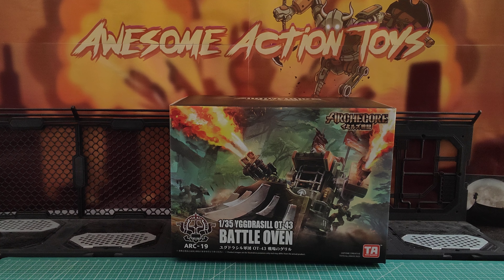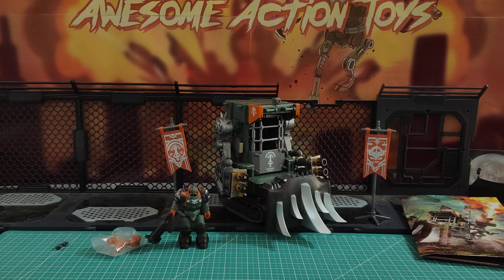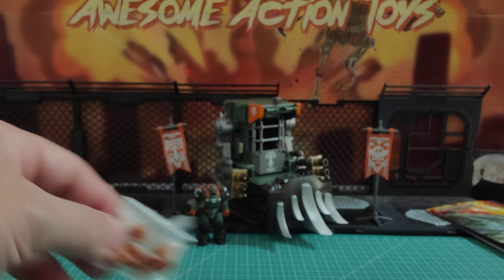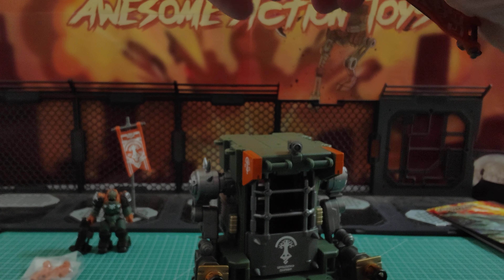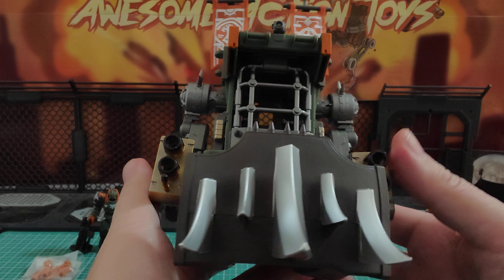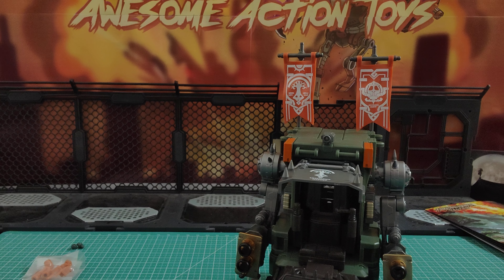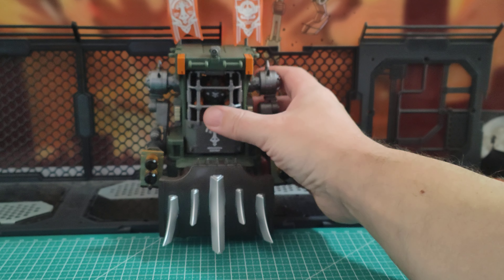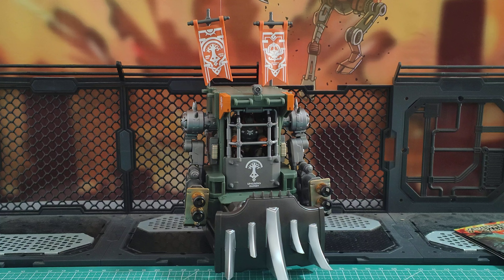Archecore 1:35 scale 'Battle Oven' bulldozer tank vehicle and action figure. Great, but needs more.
A Good release, but needs something 'more' to make it an excellent one.  Archecore Battle Oven tank.

Timestamps
00:00 intro
00:20 box
00:49 unboxing
01:34 1st look
01:50 contents
03:07 close look and features
07:12 figure in the cockpit
08:55 size comparison
09:18 1:35 gun with 1:18